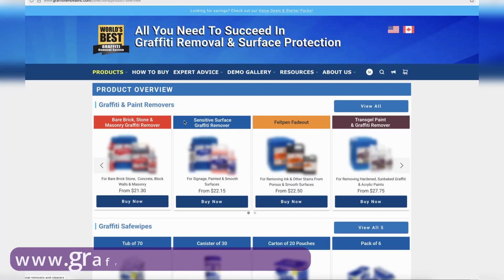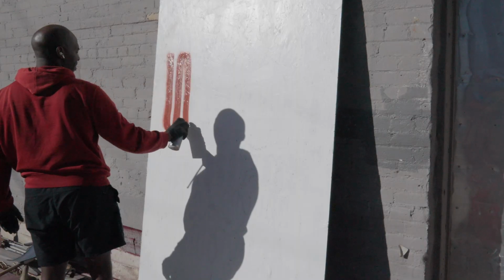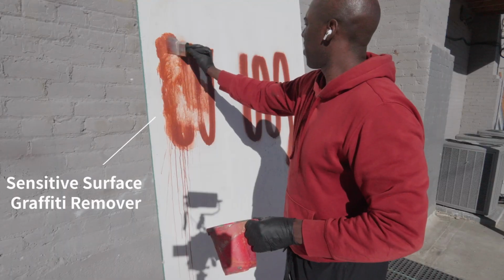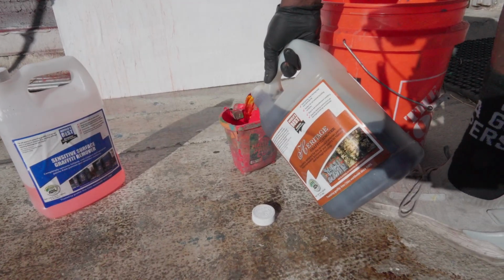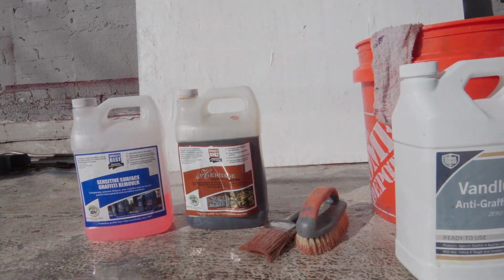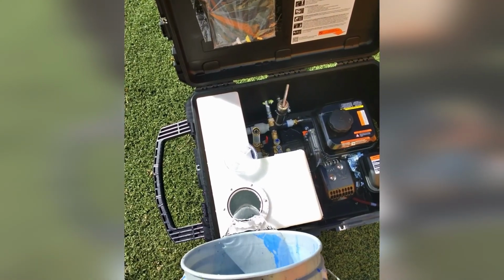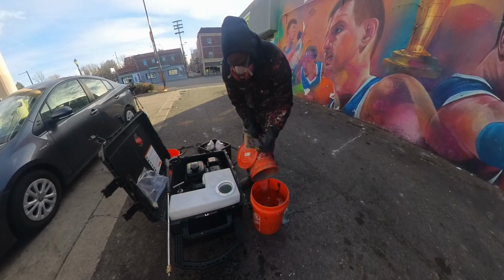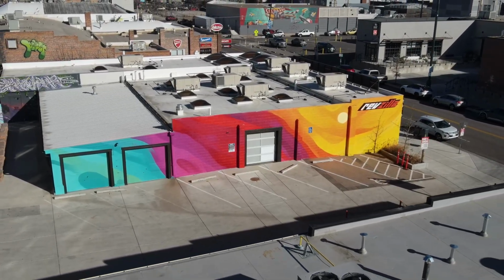The best Graffiti remover solvent for murals and street art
After sharing a previous video, I got a lot of questions about the specific graffiti remover I was using, so I wanted to follow up and clarify. In that project, I used Heritage Graffiti Remover and Sensitive Surface Remover This isn’t a product review—just a quick breakdown of what I used on that mural and why it worked for that situation, in case it helps other artists dealing with similar surfaces.